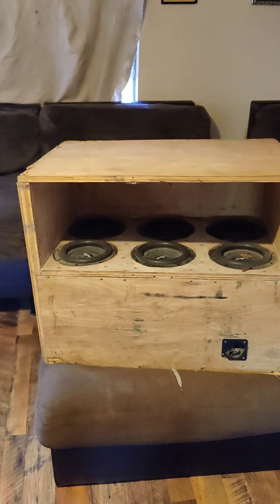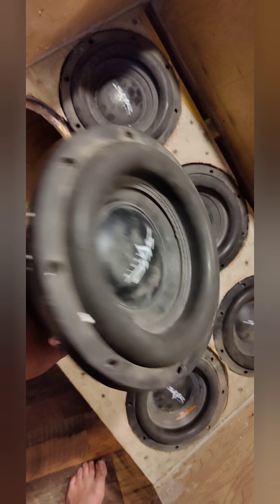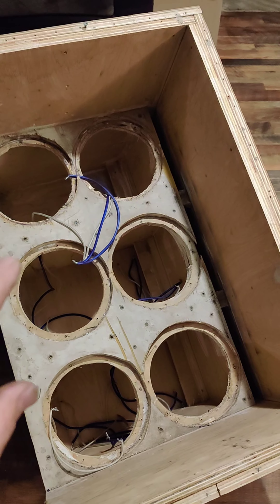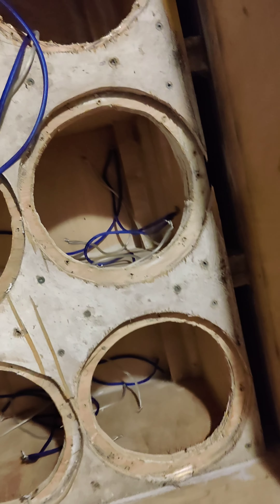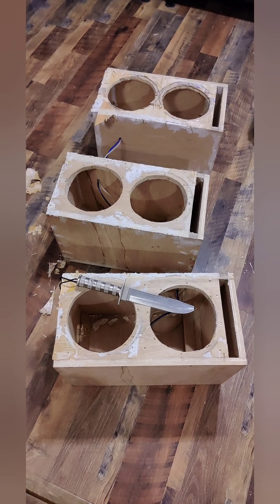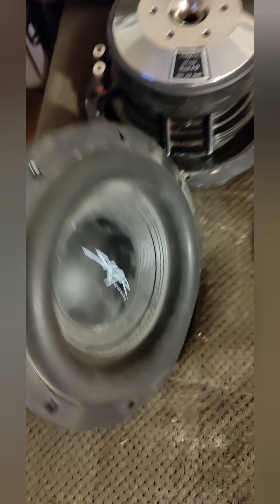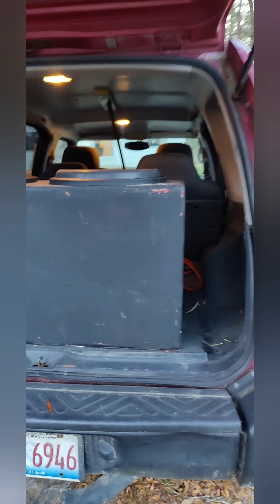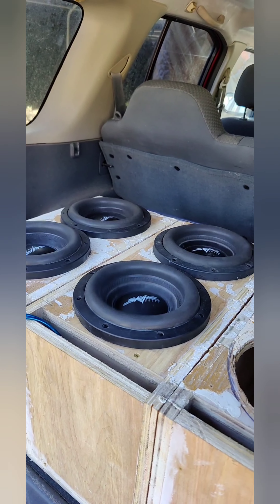😱6 Skar VD 8s😱 on Slapz SHB 8k👀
torturing 6 Skar VD8s with a Slapz SHB 8k.